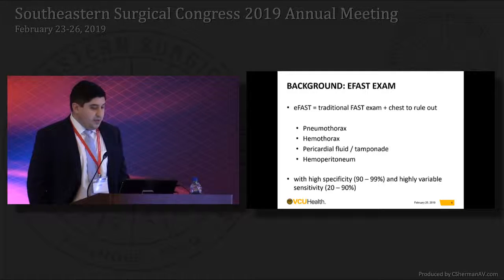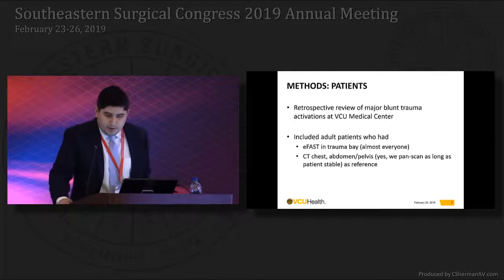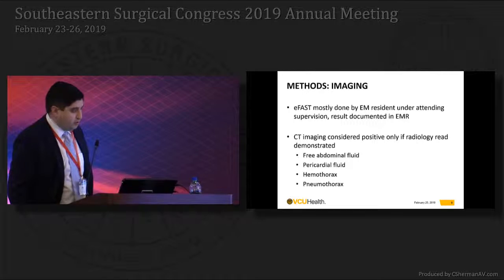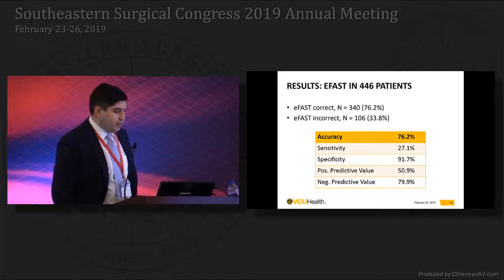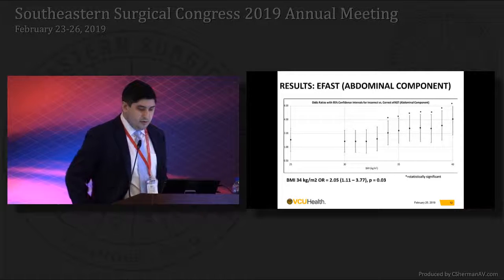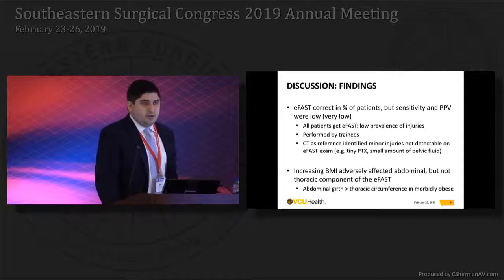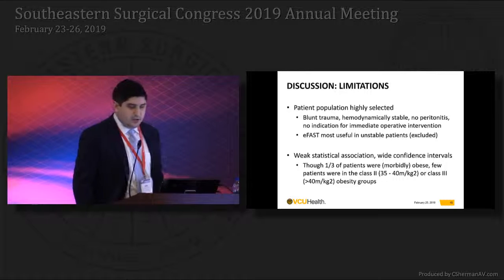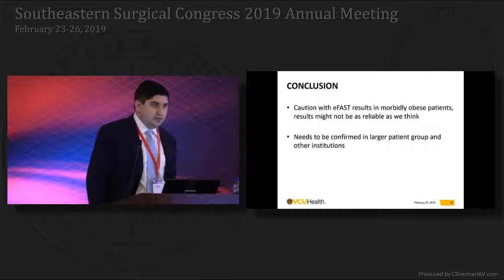2019 Gold Medal Presentation | DECREASING ACCURACY OF THE EFAST EXAM—ANOTHER CHALLENGE OF MORBID...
2019 Gold Medal Presentation | DECREASING ACCURACY OF THE EFAST EXAM—ANOTHER CHALLENGE OF MORBID OBESITY | John Lucas BS